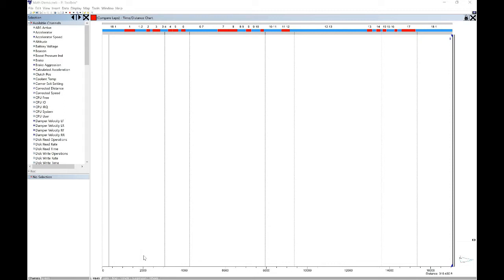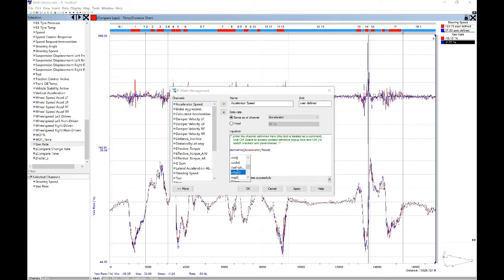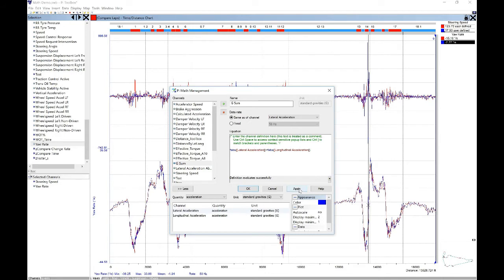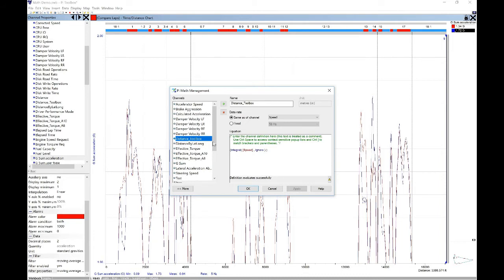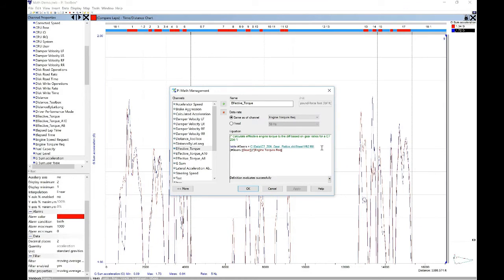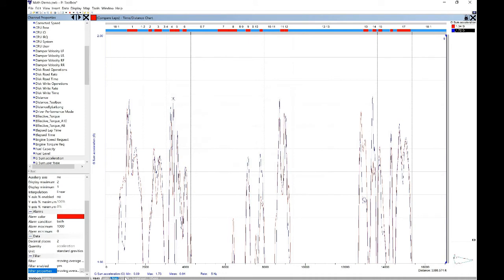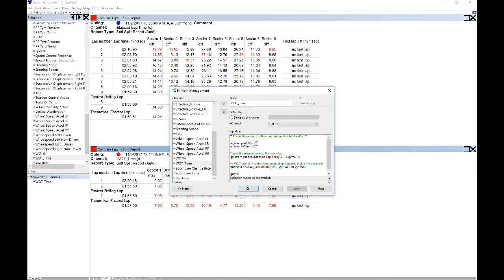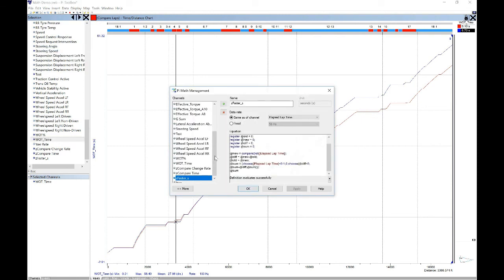Math Channels with Cosworth Pi Toolbox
Here's how to setup and use math channels with Cosworth Pi toolbox to help analyze PDR data.  We'll talk about how math channels work, to include using Excel lookup tables and registers, and walk through several useful channels.